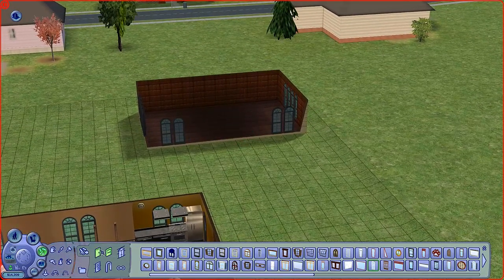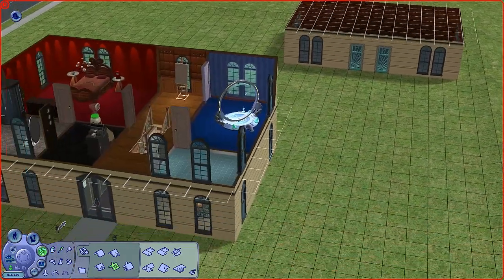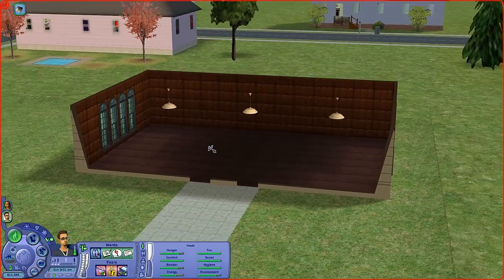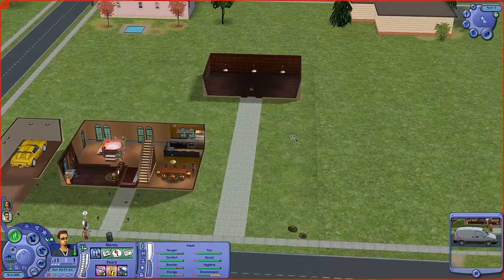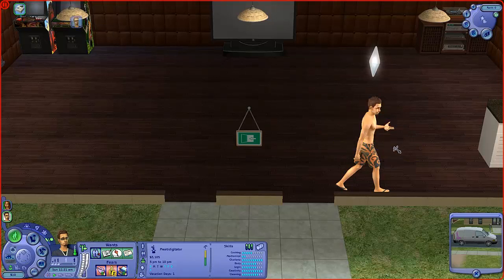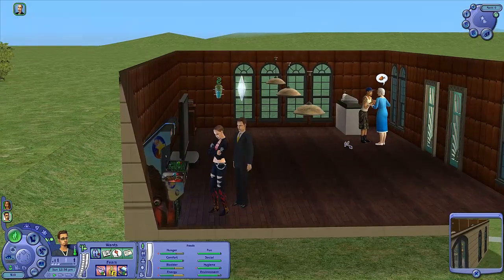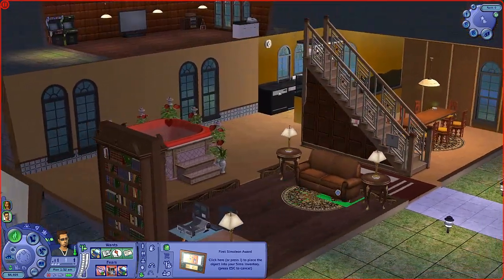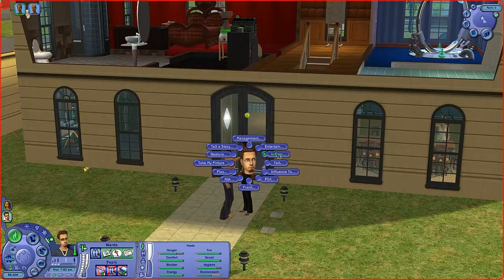New Business!! "Sims 2 Open for Business" Ep.10